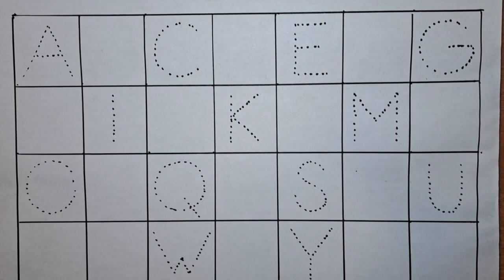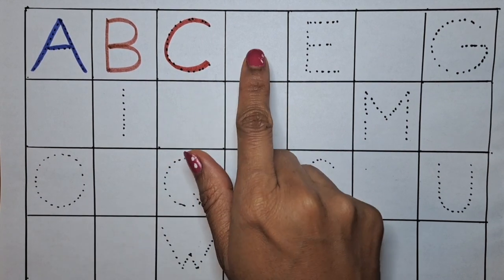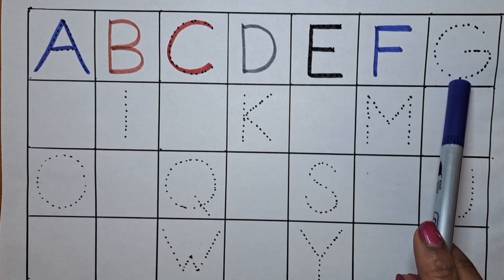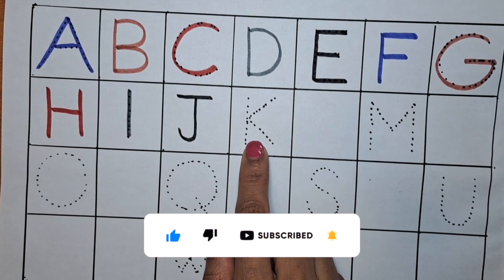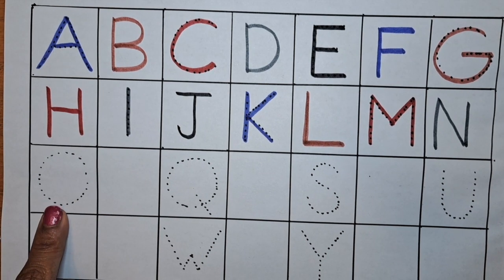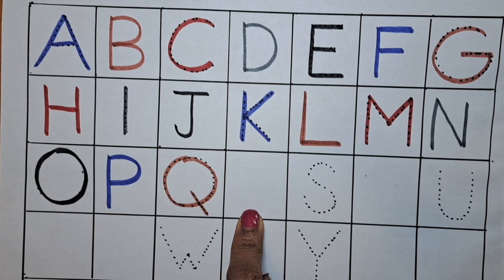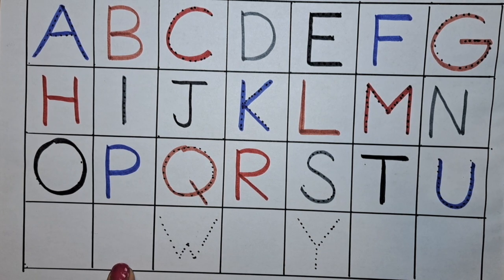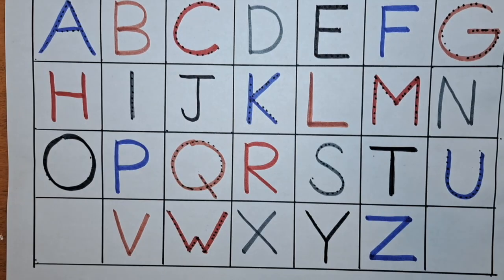Daily practise - Read & write missing Alphabets ABCD A for Aeroplane, B for Bear, C for Cat PreK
This video is created to Read & write Alphabets ABCD A for apple, B for Ball, C for Cat, D for Dog, Preschool Learn Alphabet.

Please read and practise writing alphabet along with me. This will help kids to learn alphabets, reading and writing.

ABCDEFGHIJKLMNOPQRSTUVWXYZ